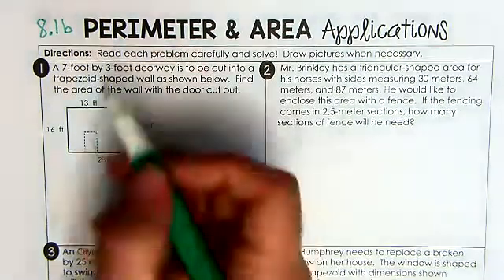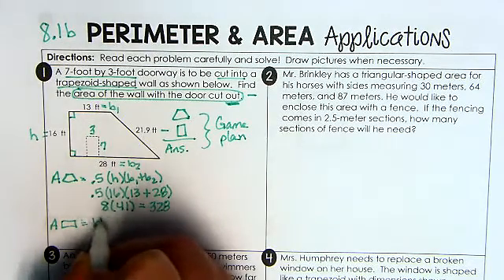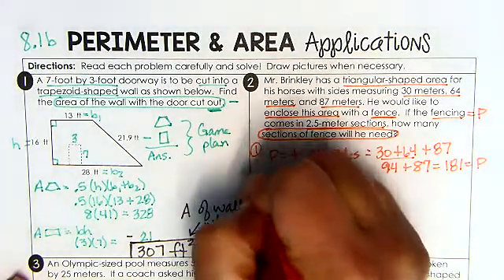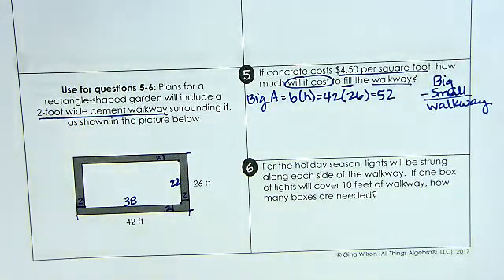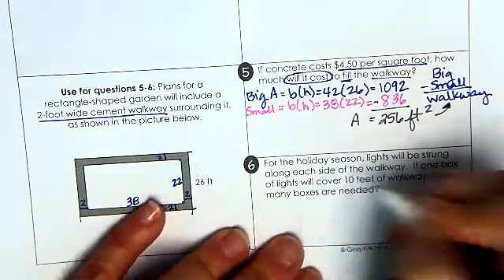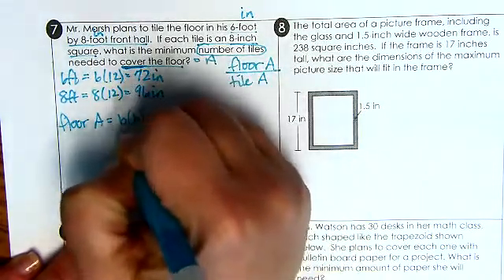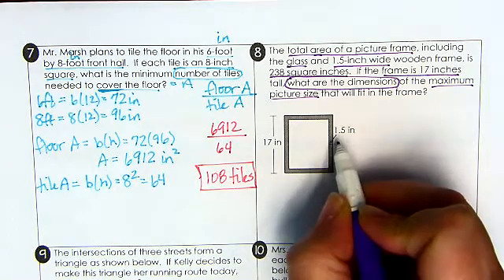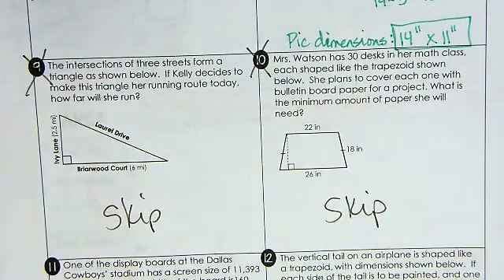PA 8.1b Lesson Video: P & A of Plane Figures Applications